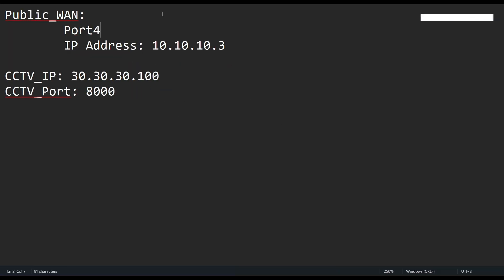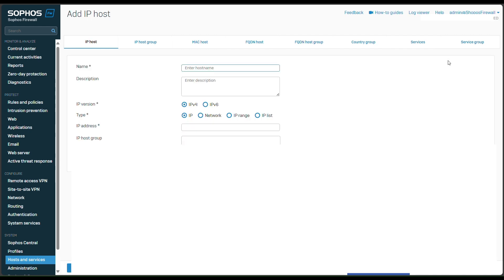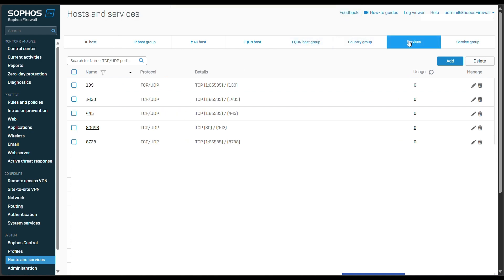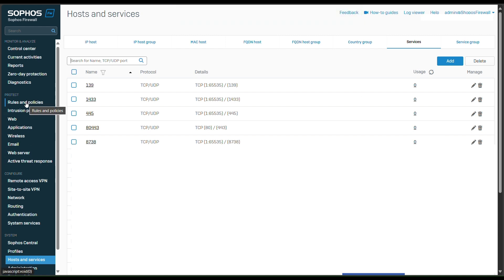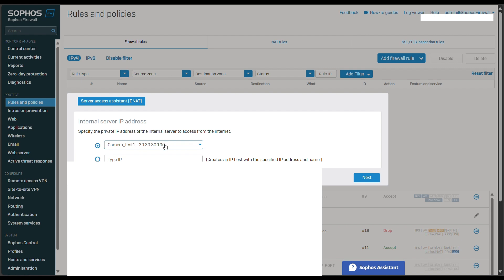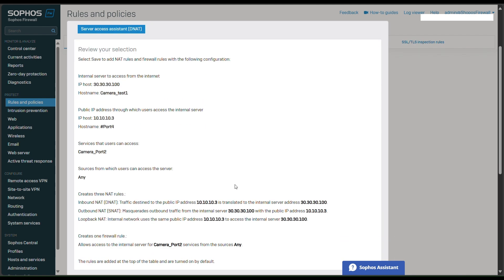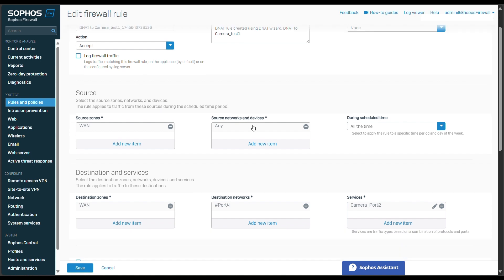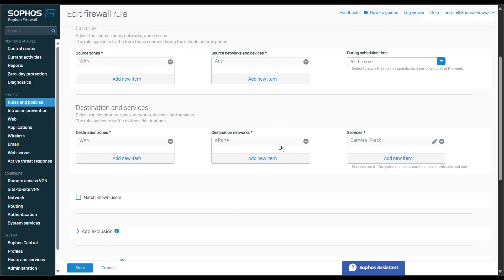How to configure port forward in sophos firewall | Msolved Tech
This video will show how to setup port forward in sophos firewall. YOu can apply this scenario in any port or services that you want to configure in your organization.